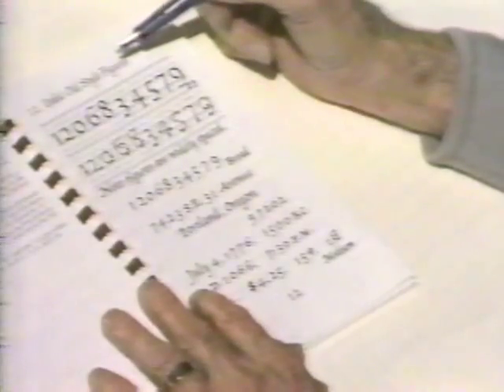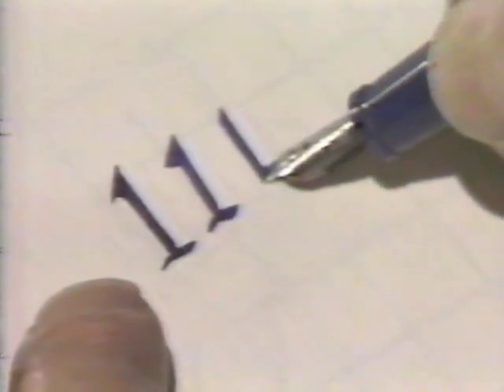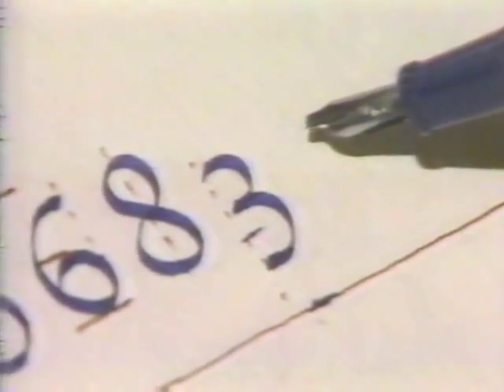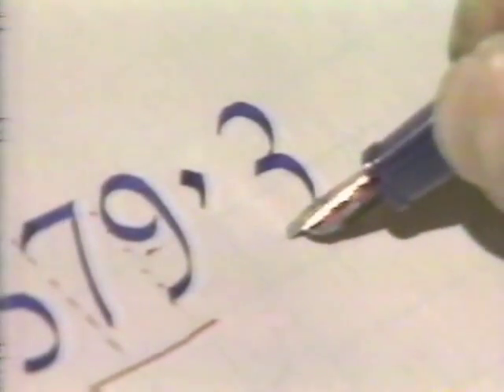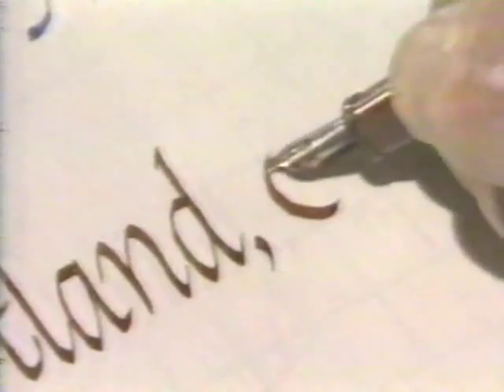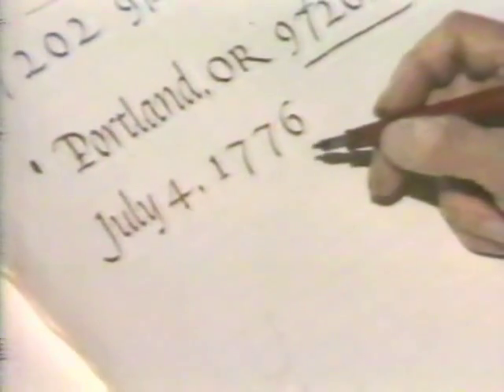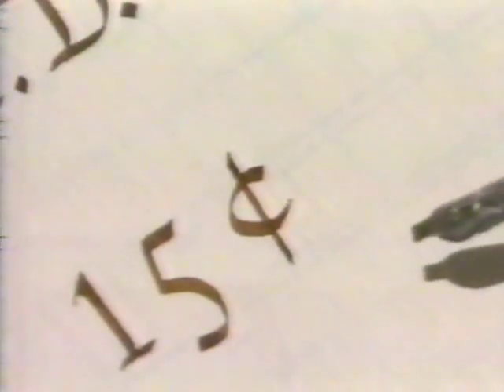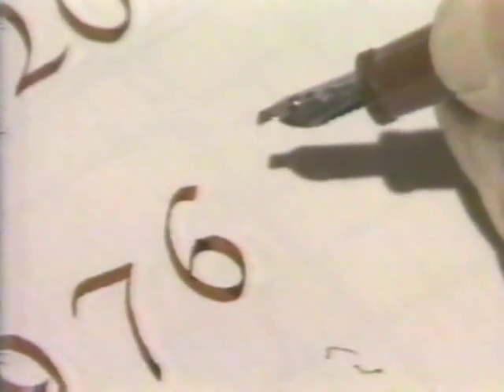Lloyd Reynolds' Italic Calligraphy & Handwriting Episode 6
In 1968, Lloyd Reynolds was selected in the Men Who Teach series to make 20 half-hour TV programs on italic calligraphy and handwriting for the Oregon Education Television Service (later to became Oregon Public Broadcasting). He redid the series in color eight years later. Footage courtesy Oregon Public Broadcasting.

Additional information on Reynolds and the calligraphy heritage at Reed College may be found